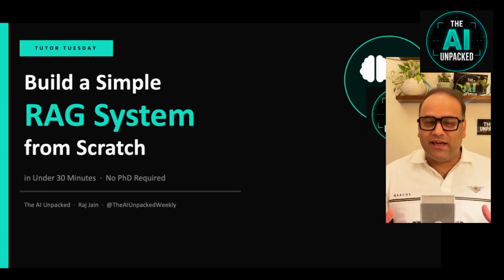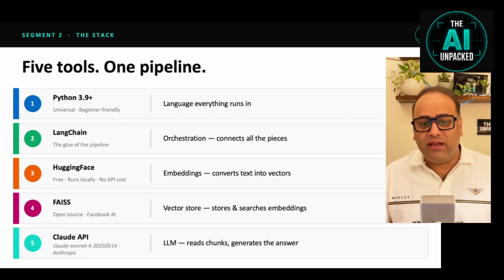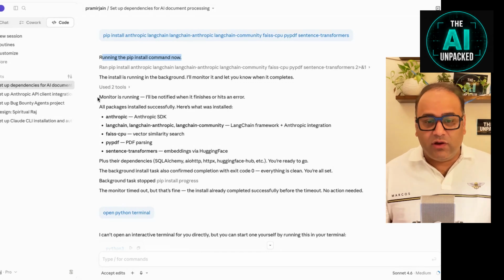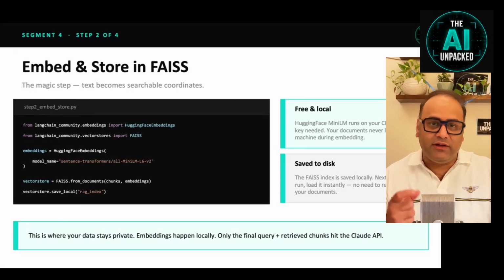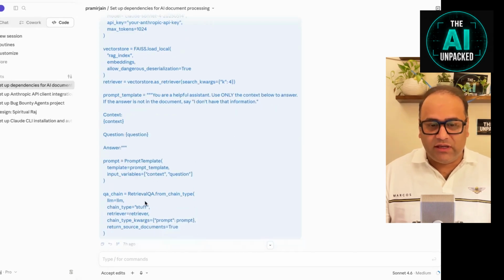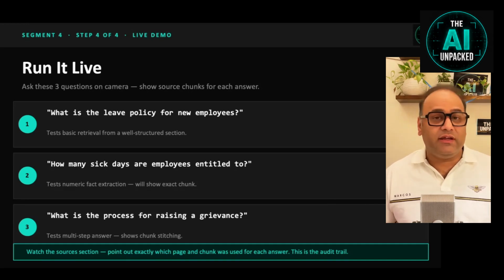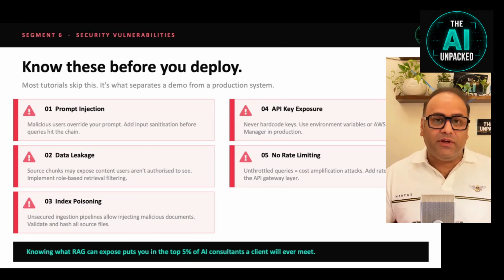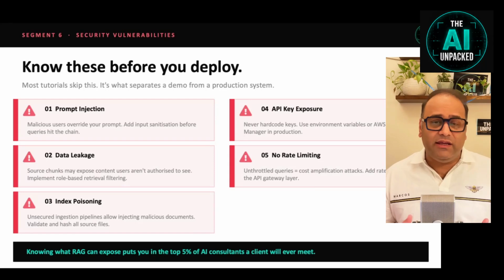Build a Simple RAG System in Under 30 Minutes - AI Skill Every Developer Wish They Learned Earlier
🔴 TUTOR TUESDAY | Every Tuesday 7PM IST

Ever wondered how companies build AI that knows their OWN private data — without sending it to OpenAI?

In this episode, I'll show you how to build a RAG (Retrieval-Augmented Generation) system from scratch — in under 30 minutes. No PhD. No big team. Just Python, LangChain, and a PDF.

This is the exact same architecture I used to build an LLM pipeline for a law firm and the Knoewit EdTech platform. And today you're going to build it too.

🕐 TIMESTAMPS
0:00 — Why RAG is the skill companies are hiring for
0:38 — What is RAG?
1:49 — What is FAISS ?
2:32 — The tech stack (LangChain + OpenAI + FAISS)
3:55 — Step 1: Load & chunk your documents
6:43 — Step 2: Create embeddings + vector store
7:44 — Step 3: Build the Q&A chain (live demo)
10:45  — Ask Questions to our RAG System
12:05 — Real-world use cases + Securing this RAG Pipeline
15:11 — What's next + Thursday Live preview

📁 RESOURCES
Thursday Live (7PM IST) → @TheAIUnpackedWeekly

🎯 WHO THIS IS FOR
→ Developers who want to build AI products
→ Consultants adding AI to their service offering
→ Job hunters who want a real project on their GitHub
→ Anyone tired of just using AI — and ready to BUILD it

🗂️ WHAT YOU'LL BUILD
A working RAG system that can answer questions from any PDF or document — using your own data, without fine-tuning.

Stack: Python · LangChain · OpenAI API · FAISS · PyPDF

📌 NEXT EPISODE
Tuesday: Adding memory + chat history to your RAG system (Part 2)

The AI Unpacked — Unpacking AI. Simplifying the Future.